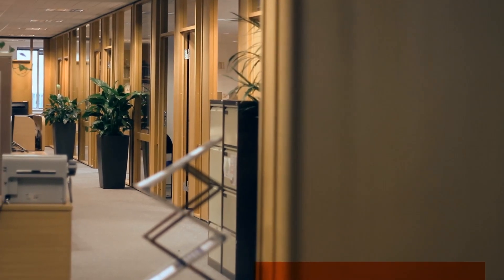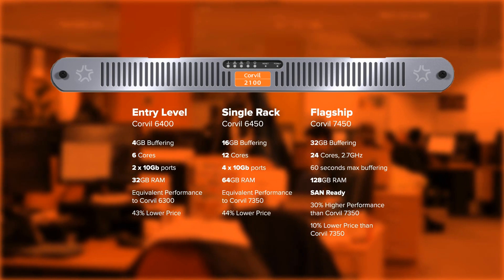Corvil Giga+ Release - The New Economics, Performance and Intelligence of Network Data Analytics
The Giga+ release marks Corvil’s expansion into the broader NPM and APM market, as a major upgrade to the functionality of the current platform aimed at transforming the cost of acquiring, transforming and leveraging network data in large enterprise organizations.